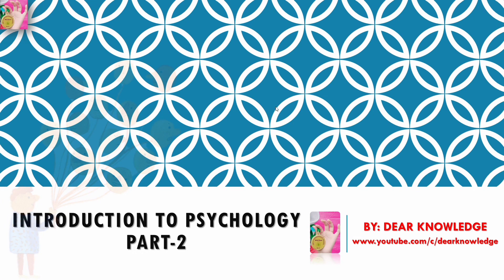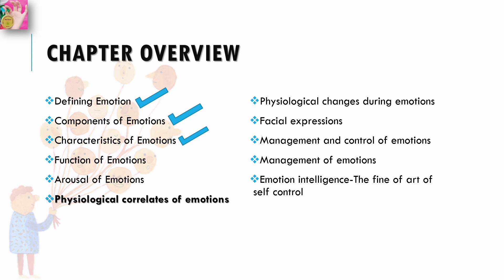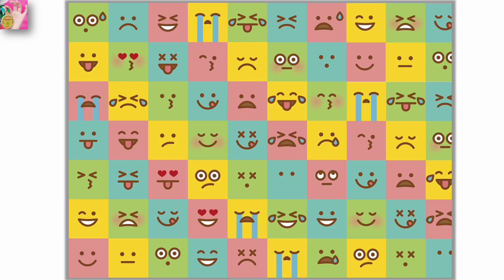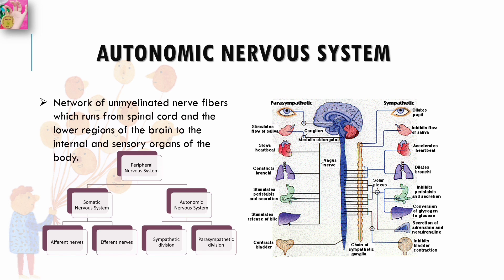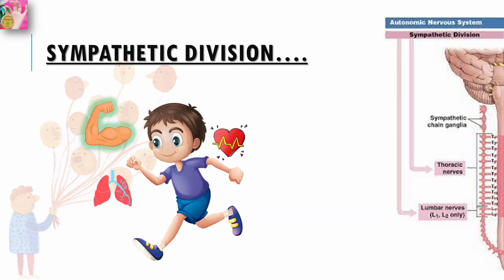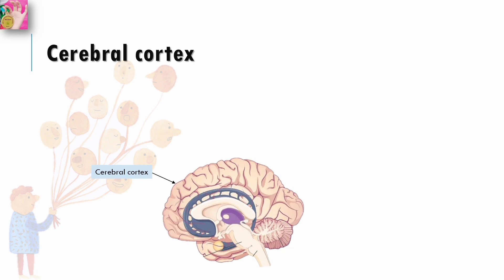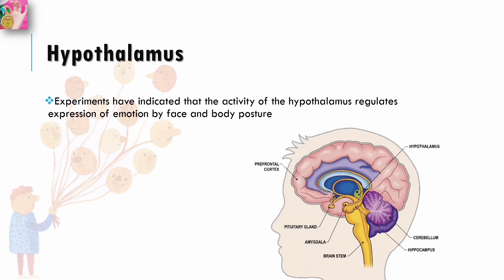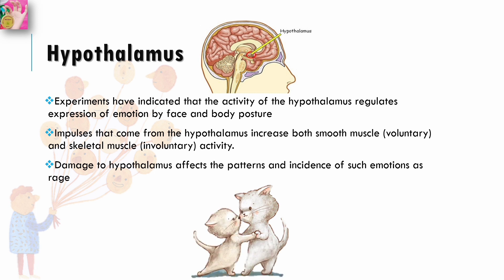Physiological correlates of Emotions | Part#5 | In English Language | By Dear Knowledge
This video contain lecture on Physiological correlates of emotions in English language.

                                                                             Course Content:
                                                              Introduction to Psychology part-II
The aim of this course is to provide a deeper understanding of cognitive functioning and processes through multiple theories. It will further provide the students a better understanding of human personality.
Chapter#1 Motivation:
• Definition and Nature
• Classification
o Primary (Biogenic) Motives: Hunger, Thirst, Defection and Urination, Fatigue, Sleep, Pain, Temperature, Regulation, Maternal Behavior etc.
Chapter#2 Emotions:
• Definition and Nature
• Physiological changes during Emotions (Neural, Cardial, Visceral, Glandular), Galvanic Skin Response; Pupillometric
• Theories of Emotions
o James Lange Theory
o Cannon-Bard Theory
o Schachter-Singer Theory
Chapter#3 Learning:
• Definition of Learning
• Types of Learning
o Classical Conditioning
o Operant Conditioning
• Methods of Learning
o Trial and Error
o Learning by insight
o Observational Learning
Chapter#4 Memory:
• Definition and Nature
• Memory Processes
o Retention
o Recall
o Recognition
• Forgetting: Nature and Causes
Chapter#5 Thinking:
• Definition and Nature
• Tools of Thinking
o Imagery
o Language
o Concepts
• Kinds of Thinking
• Problem Solving
• Decision Making
• Reasoning
Chapter#6 Personality:
• Definition
• Development of Personality: Biological and Environmental Factors

If you have missed any previous lecture then no need to worry. I have compiled all the lecture according to topics and language for your ease!

                                                           Have a happy learning! :D